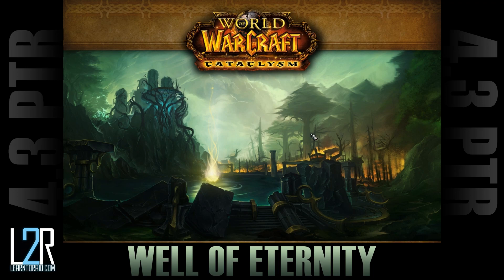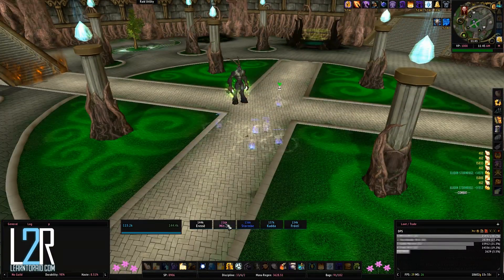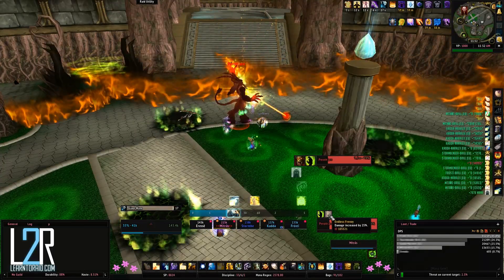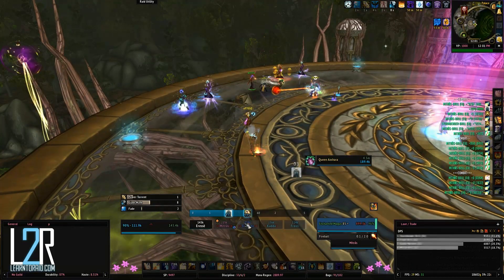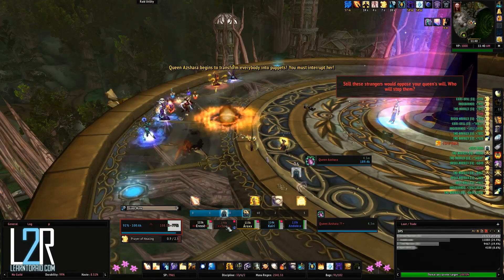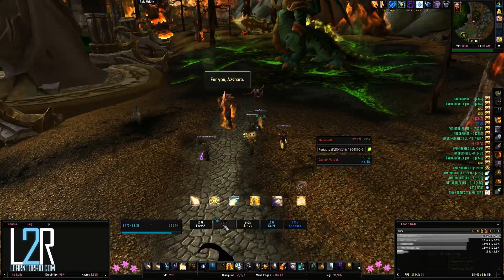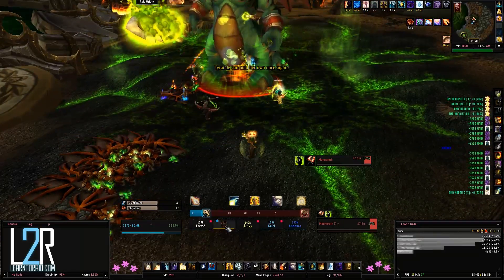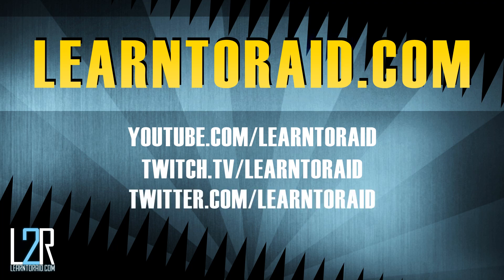LearnToRaid's Well of Eternity Video Strategy Guide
A few measly demons won't be able to stop you as you steal the Dragon Soul from the past.

Note: Footage was recorded on the PTR. Also, all party members' gear was throttled to ilvl 353 so take that into consideration when watching the video.

LearntoRaid's Strategy Guide for the Well of Eternity Dungeon in the Dragon Soul patch. For a full written guide to go with this video please visit the following link at L2R

Hour of Twilight: Coming Soon

Contents:
1:35 - Peroth'arn
4:00 - Queen Azshara
6:25 - Mannoroth & Varo'then

Credits:
Editing/Animating and Narration: Sora
Raw Sugar by Argyris K which can be downloaded for free from Jamendo